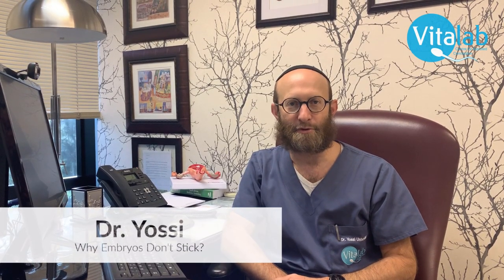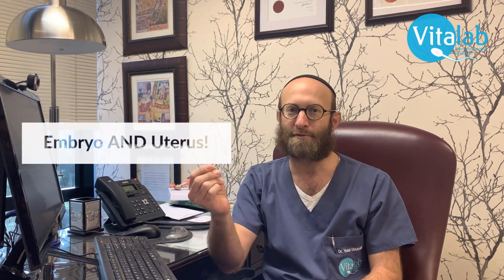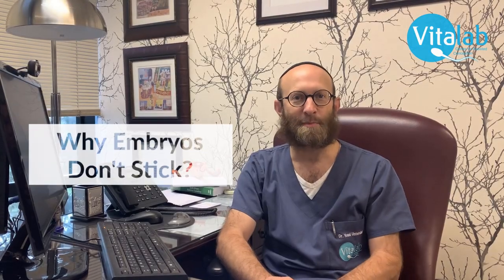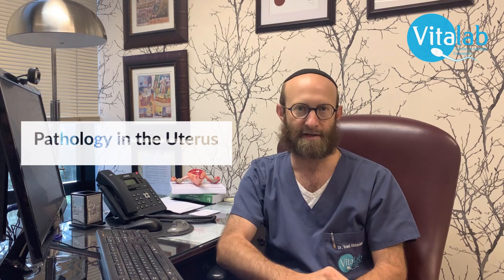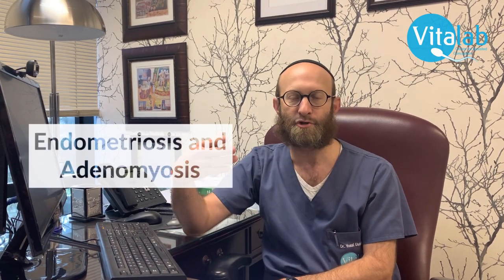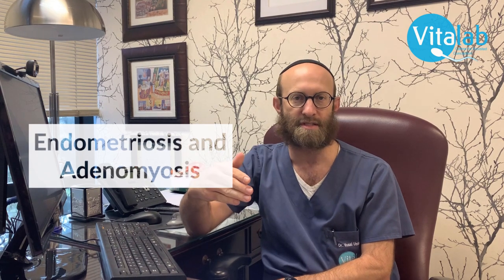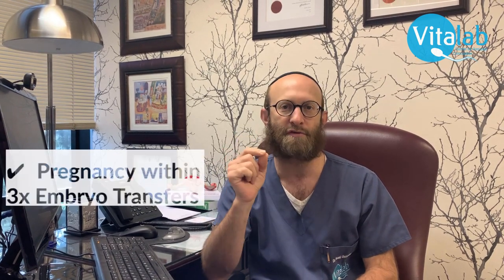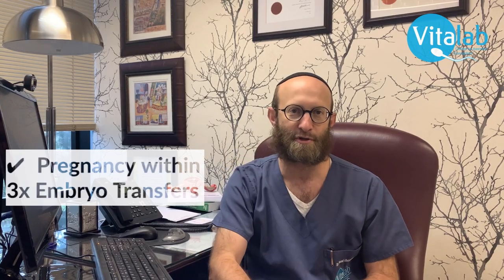Why embryos don't stick in IVF?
Why embryos don’t stick in IVF? This is the most common question asked to IVF specialists today. If everything looked okay with my embryos and womb, why didn’t my embryo stick (or rather implant) in the uterus? And what could you or the Specialist have done about it. if anything? For reproductive health month, Dr Yossi Unterslak from Vitalab fertility clinic in Sandton, answers this critical question and more in today’s video.

Why don't embryos stick in some IVF cycles? And why DO embryos stick in some IVF cycles? What is the key factors we should be looking for before transfering embryos to ensure they stick (implant) correctly.

In this video, Dr Yossi will cover all topics related to IVF and why embryos don’t stick or implant, such as embryo implantation, embryo quality, embryo genetic testing, uterus pathology, fibroids, scarring in the uterus, endometriosis and much much more!

Vitalab’s YouTube Channel tries to provide you with the best medical information around infertility, recurrent miscarriages and (TTC) trying to conceive topics. We have tried to cover infertility testing, fertility treatments, fertility medications and fertility treatments like IUI and IVF (in vitro fertilization) in detail but easy to understand. One of the most popular playlists is the How TO on all IVF Medications which is a step-by-step video on how to prepare and administer all your fertility medications.

Important to know, February 2021 is Reproductive Health Month in South Africa.